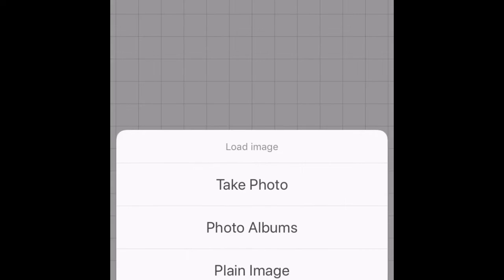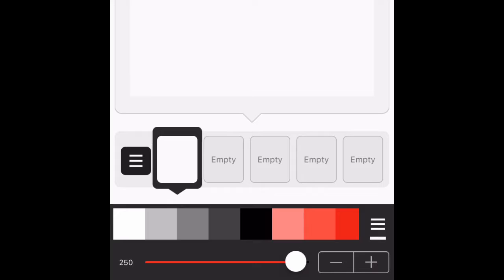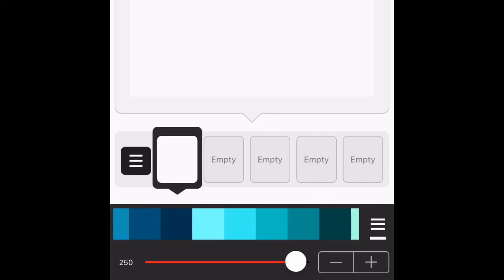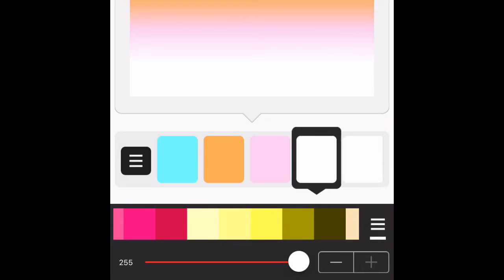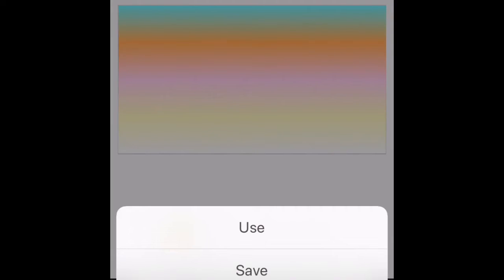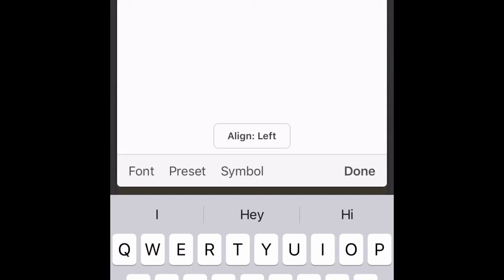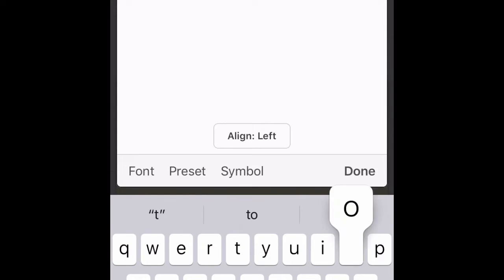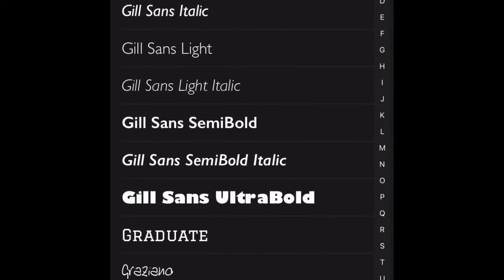How To Make A Thumbnail Easily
Making an easy thumbnail! It is a really cool app to play around with! Go download Phonto!